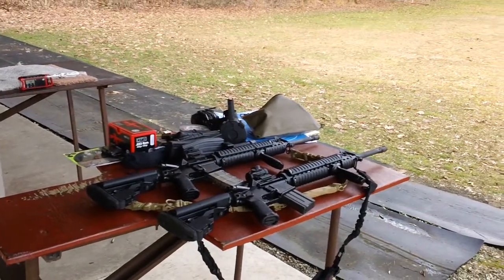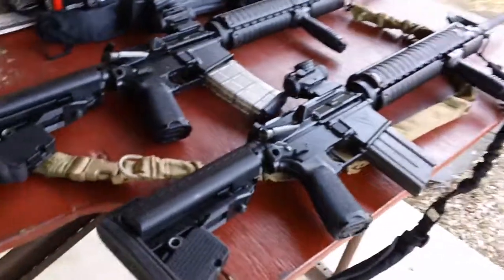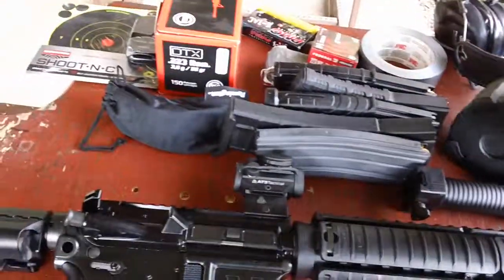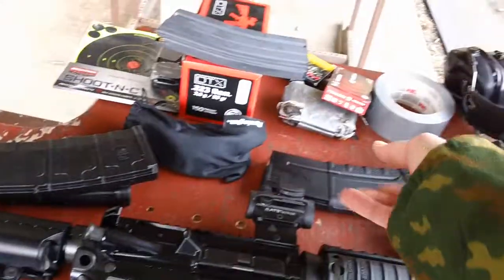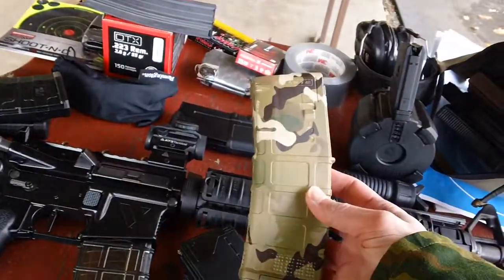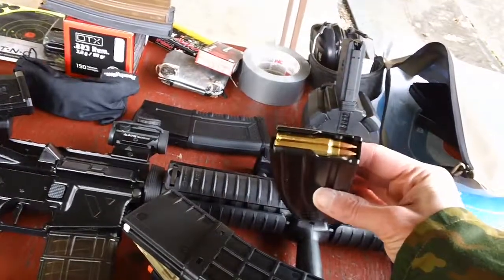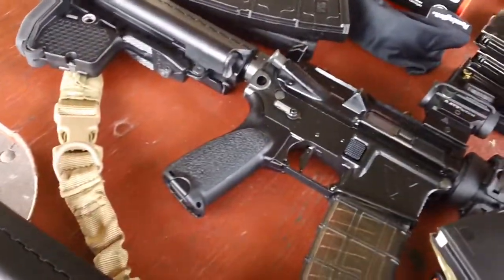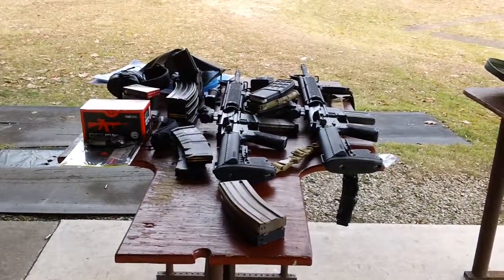New rifle range visit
first visit to my rew rod and gun club in my area